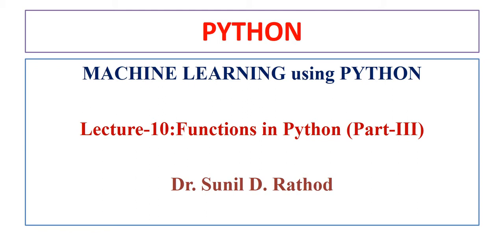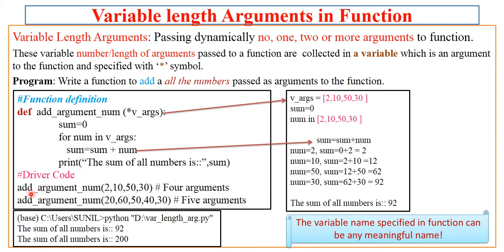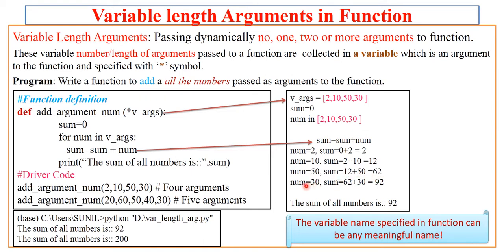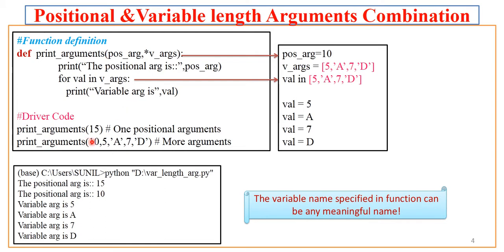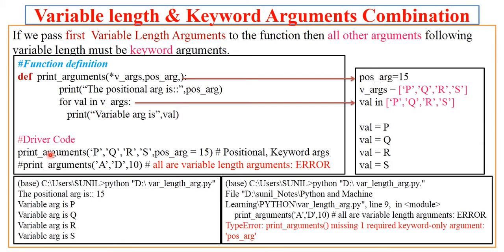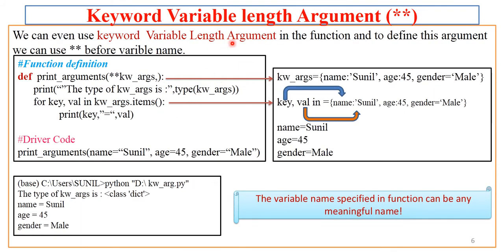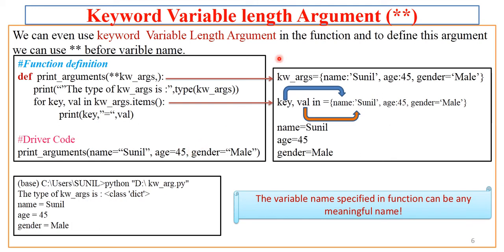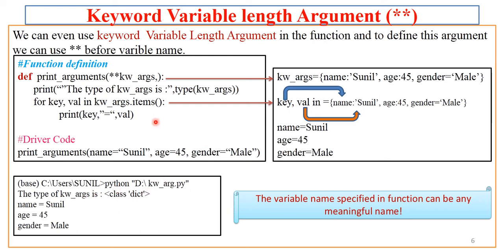10. Programming using Python - function variable length arguments by Sunil Sir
Types of Arguments in Function
 1. Variable Length Arguments
 2. Keyword Variable Length Arguments